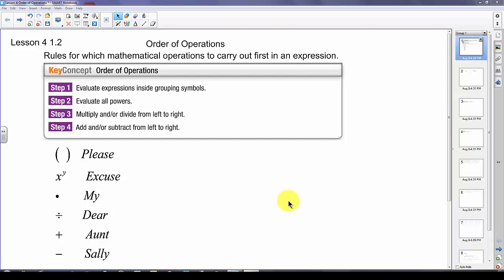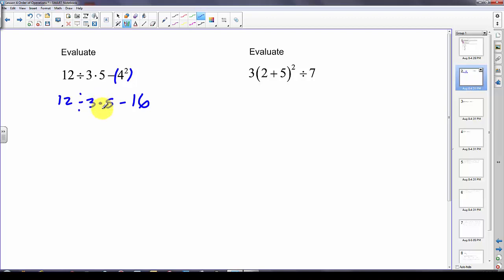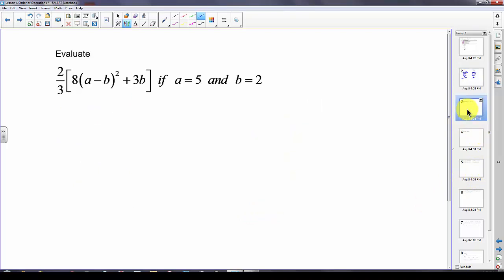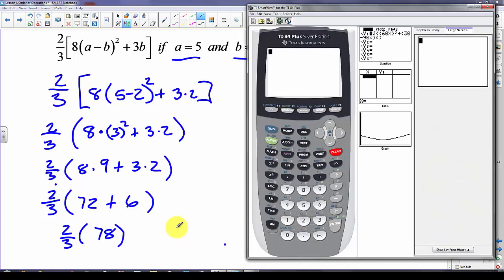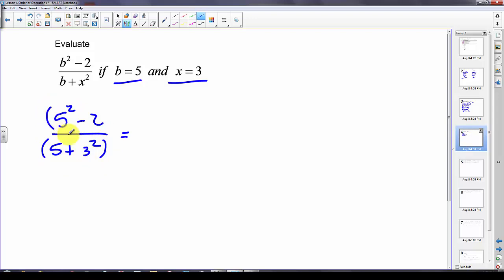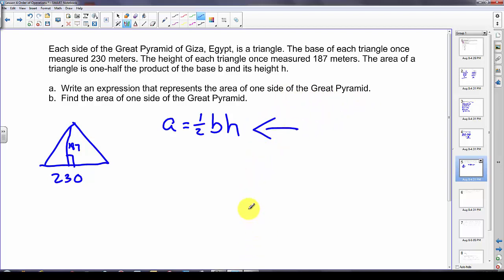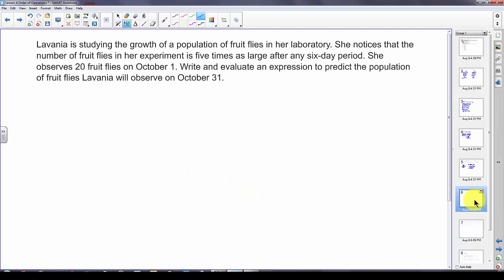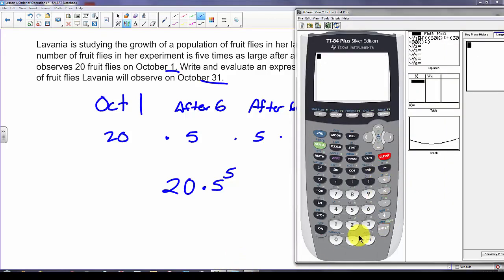7 Order of Operations